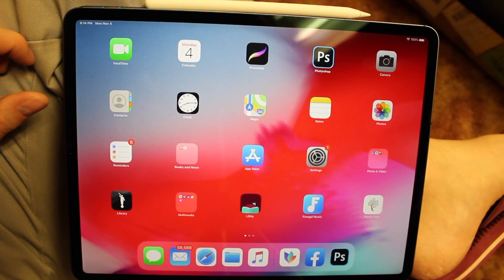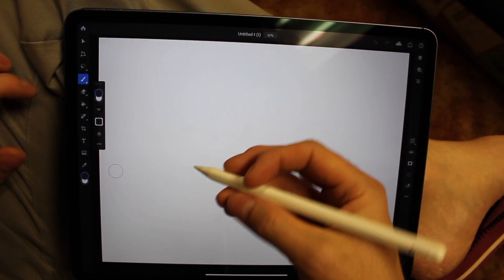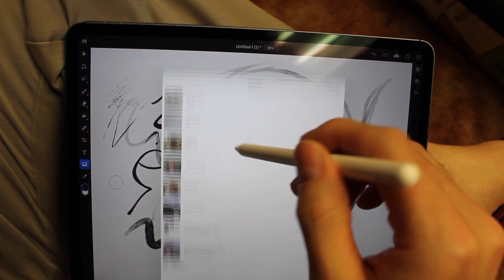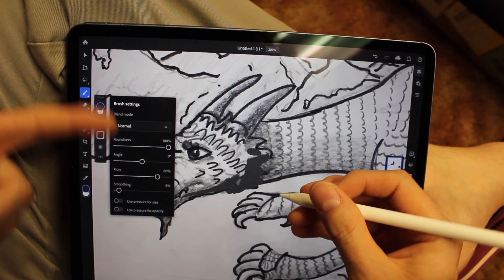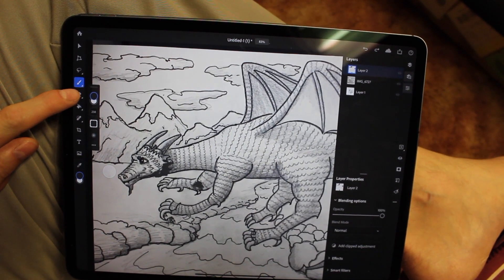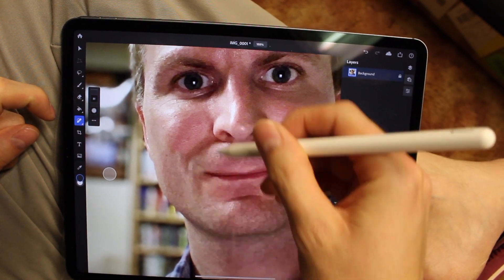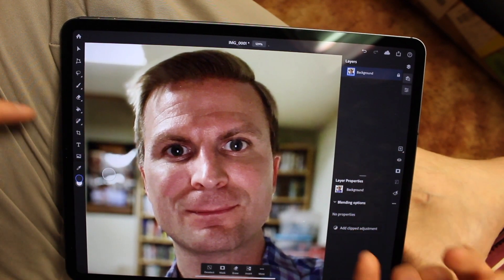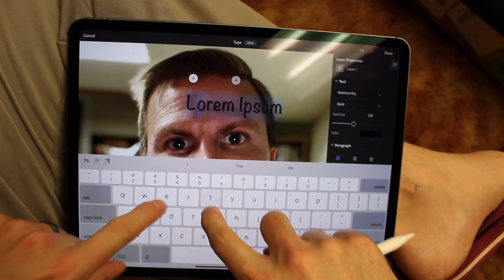Photoshop For iPad Pro 2019 - First Reactions!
Adobe Photoshop finally has a version available for the iPad Pro!  But, is it really worth all of the hype...?